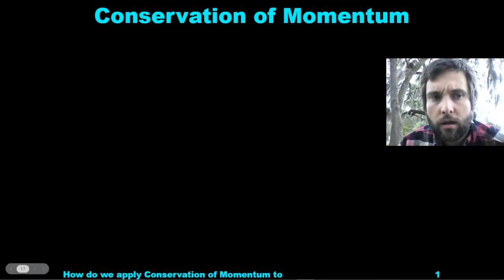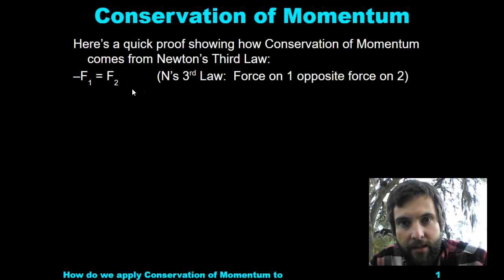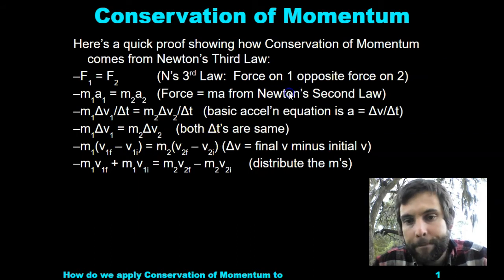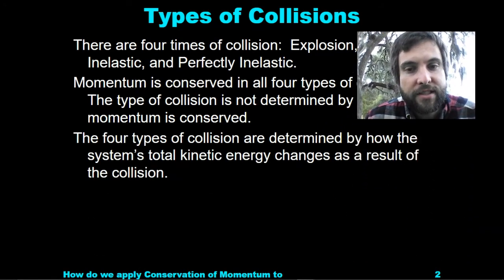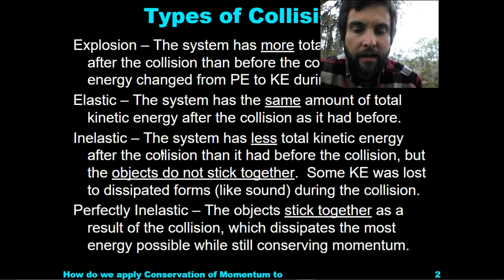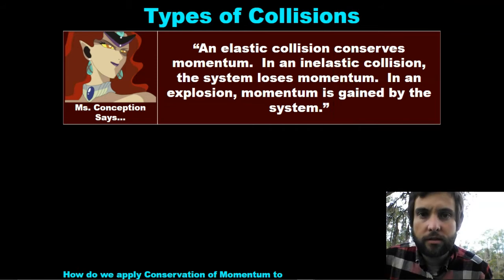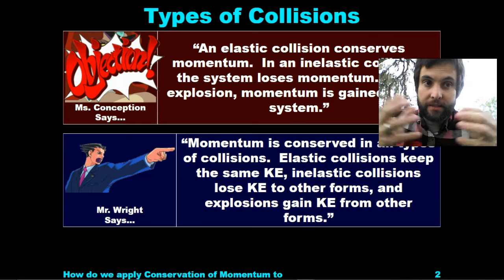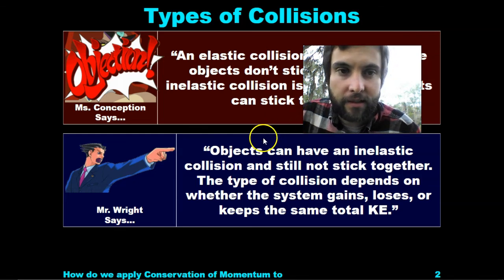Unit 6.2 Conservation of Momentum 2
PPT created by Jon Frensley